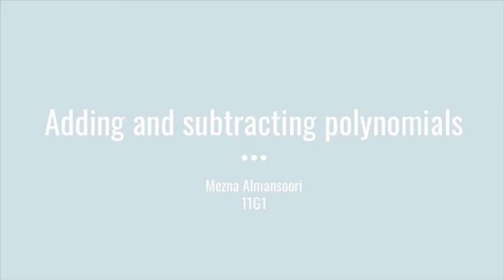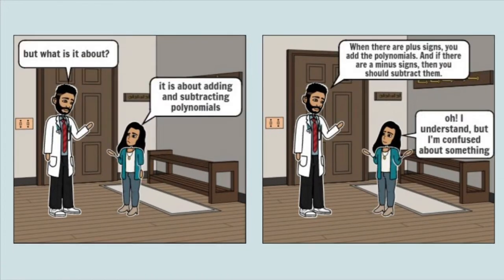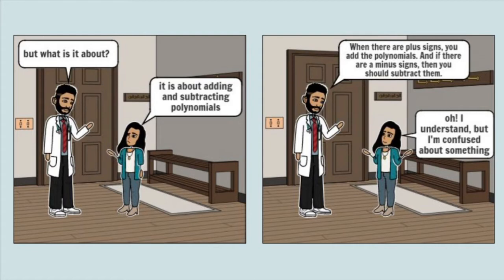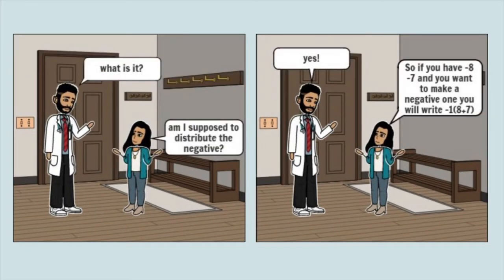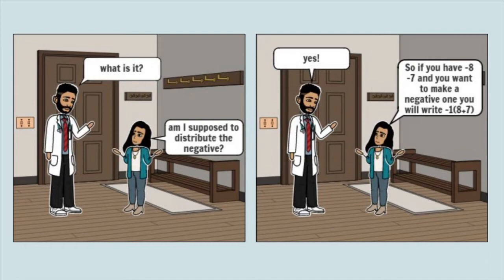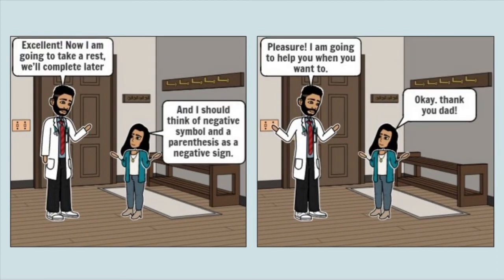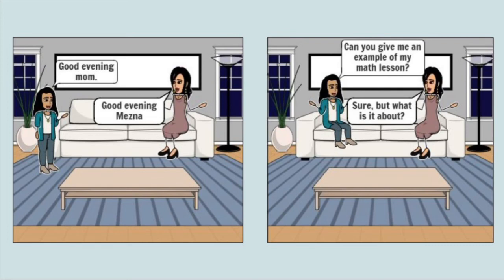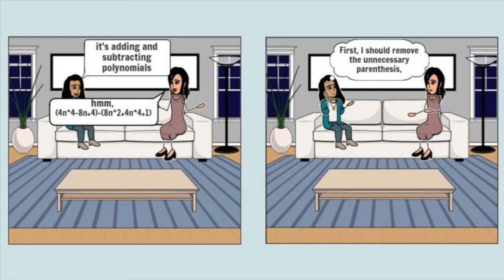Storyboard 1: Adding and Subtracting Polynomials